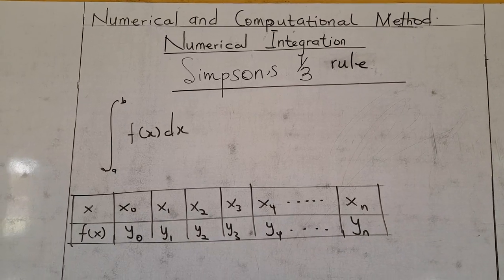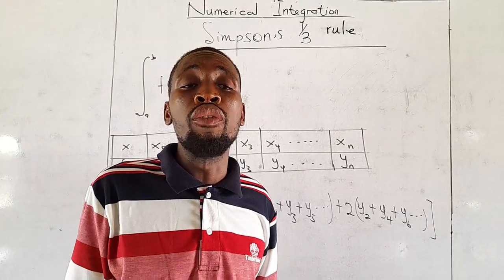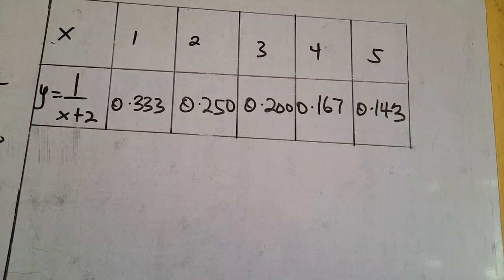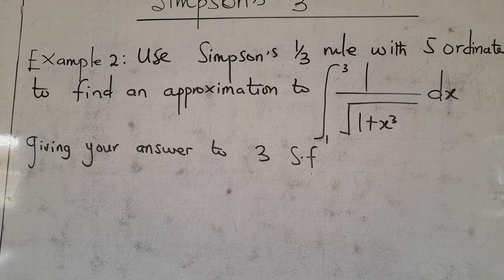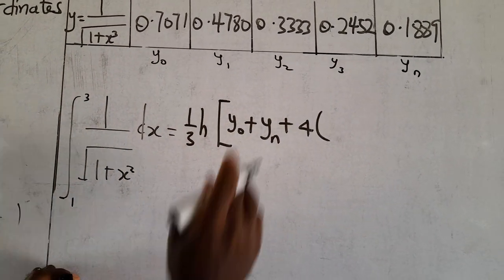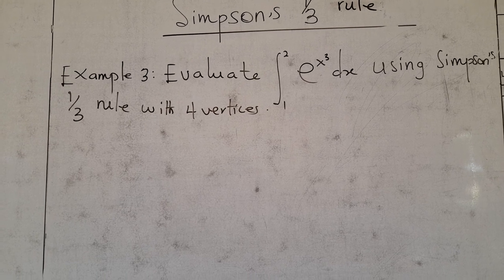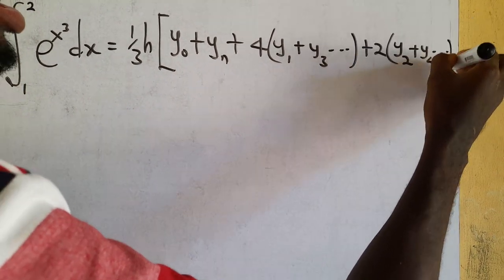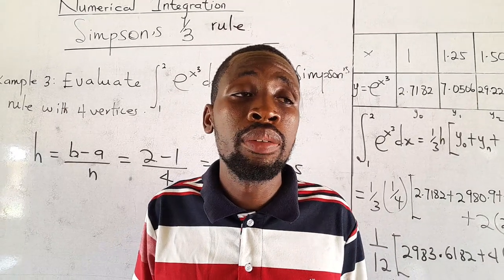Simpson's one-third(1/3) rule: Numerical integration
Using Simpson's 1/3 rule to evaluate finite integral problems